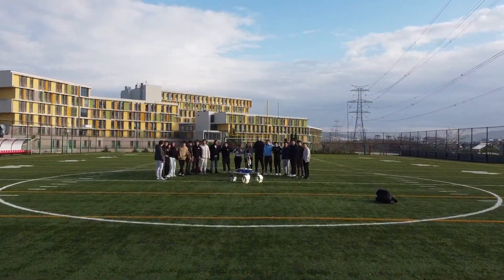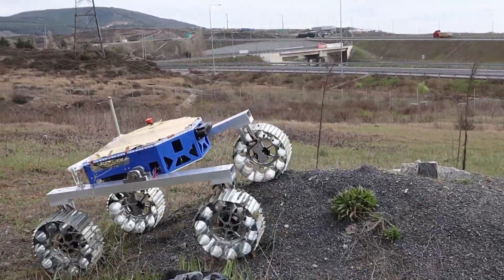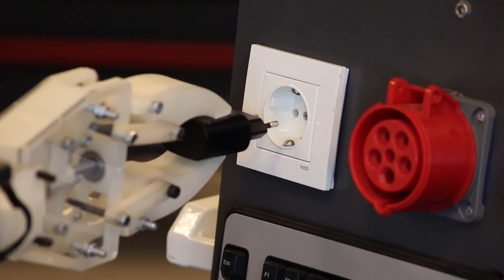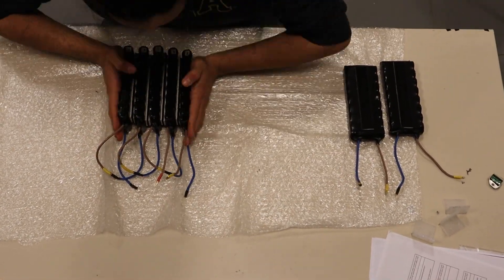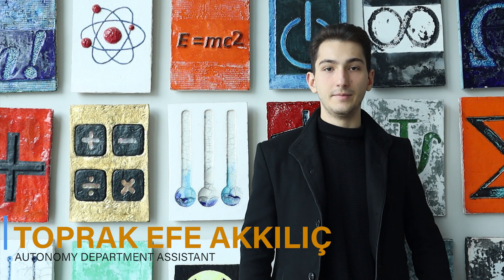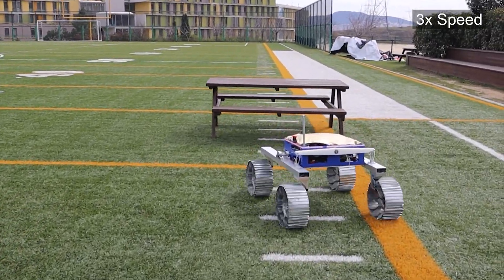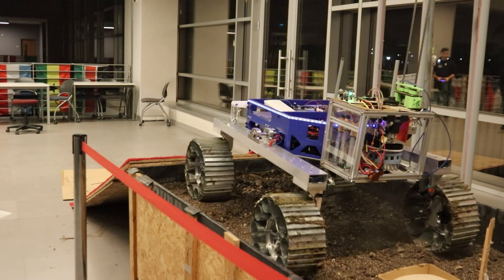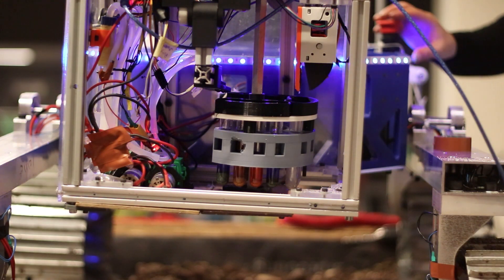OzU Rover Team || URC SAR 2023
OzU Rover Team Submisson for URC 2022 SAR.